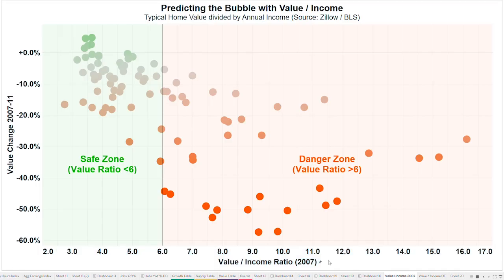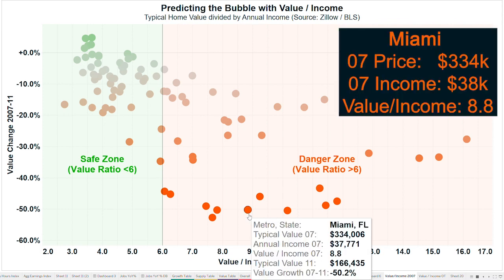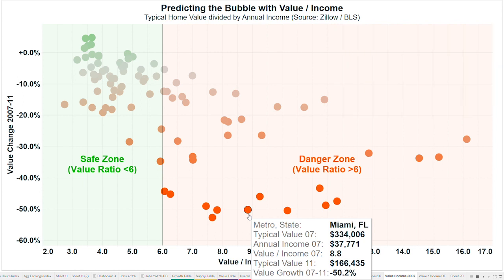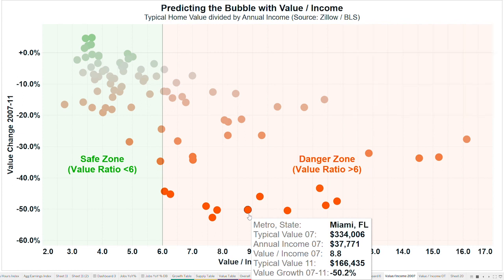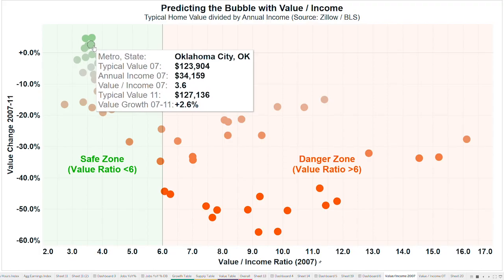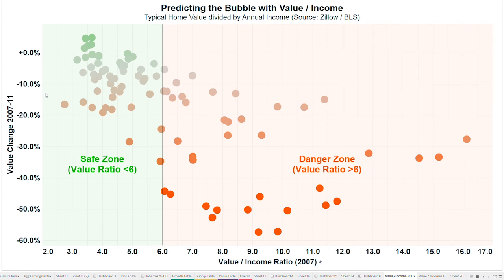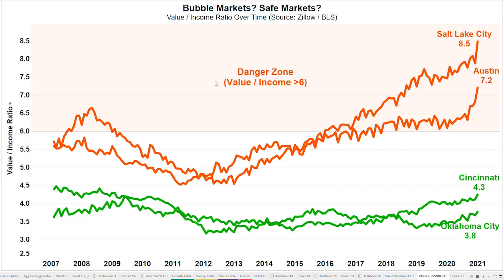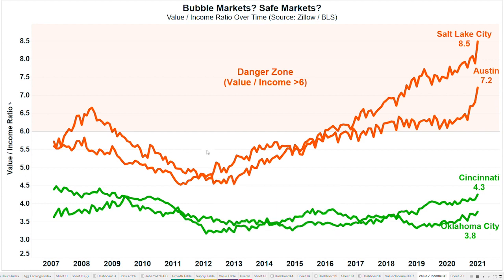Predict the Next Housing Bubble! Pt. 1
Home buyers and real estate investors are wondering one thing in 2021: are we in another housing bubble? This video will teach you how to spot the next housing bubble in your city before it pops!

Home values and real estate prices are primarily determined by one thing: incomes. The more money households make, the bigger loans they can get to buy homes, and the higher real estate prices rise.

But sometimes home prices go up much faster than incomes. And it's in these situations where bubbles occur. Back in 2007 markets like Miami, Orlando, and Phoenix had very high Value / Income Ratios. What happened over the next four years? Prices dropped 50%.

But markets with low Value / Income Ratios - Oklahoma City, for instance - weathered the storm during the Great Financial Crash. Values actually went up!

Looking at Value / Income Ratios today can let you know whether your city is in a bubble. Today markets such as Austin, Salt Lake City, and Boise have high Value / Incomes, and thus should be avoided. Meanwhile, cities like Oklahoma City and Cincinnati still have reasonable Value / Incomes, meaning home owners and investors should feel confident buying.

The best thing about this analysis is that you can do it yourself!

Head to Zillow to find data on home value (ZHVI Seasonally Adjusted by Metro).

Income data can be found at the Bureau of Labor Statistics (BLS). Not Seasonally Adjusted, 02 & 03, Pick Your State, Pick Your Metro, 05 Total Private, Retrieve Data

0:00 Intro
1:07 Income Matters
2:31 Value / Income History
6:50 Where is there a Bubble?
10:20 Finding the Data

Reventure Consulting coaches home buyers and real estate investors on how to use data to make better purchase decisions. To learn more take these two steps:

Submit a contact form with brief description about your interest in real estate and we will make sure to reach out to you.